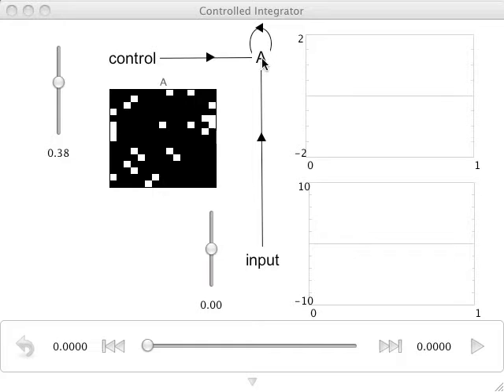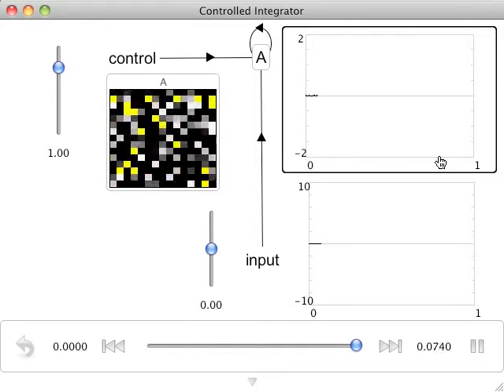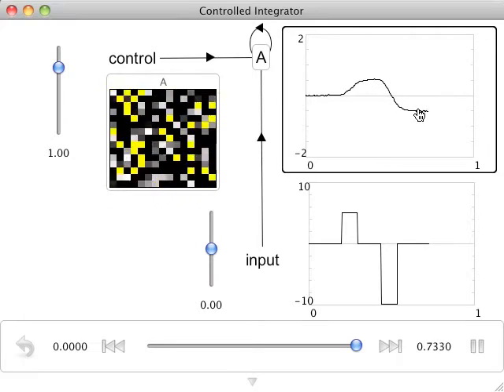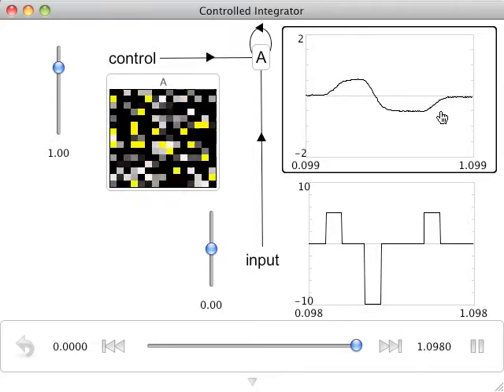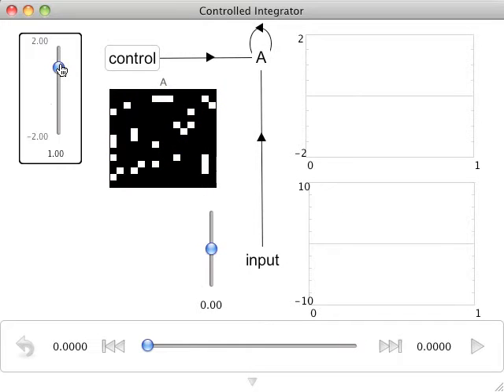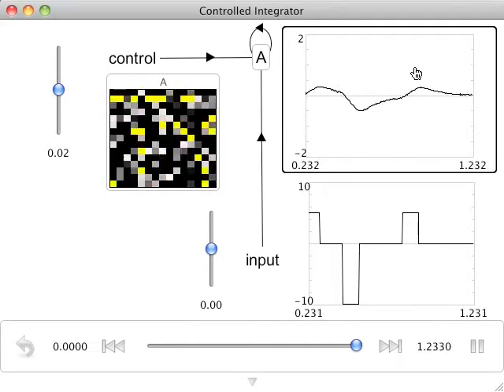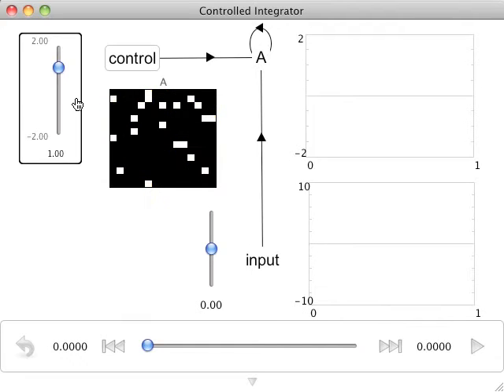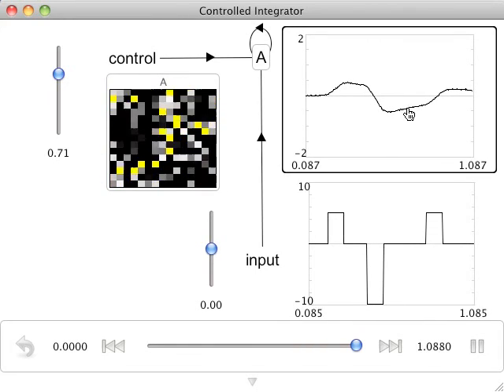A controlled neural integrator running in Nengo